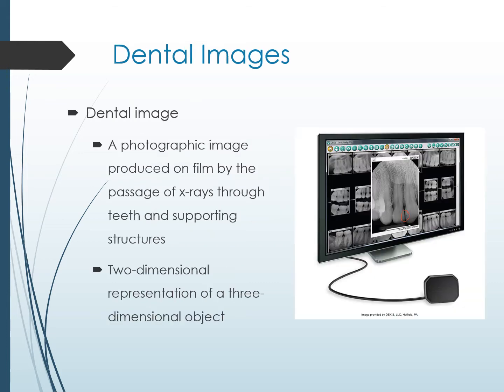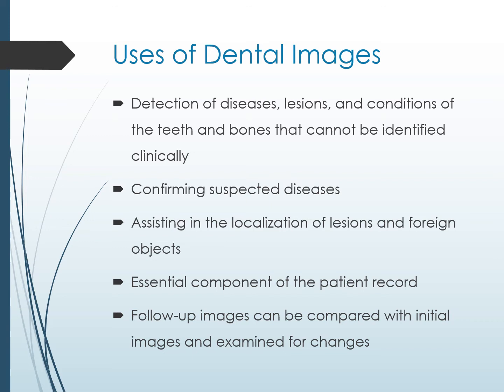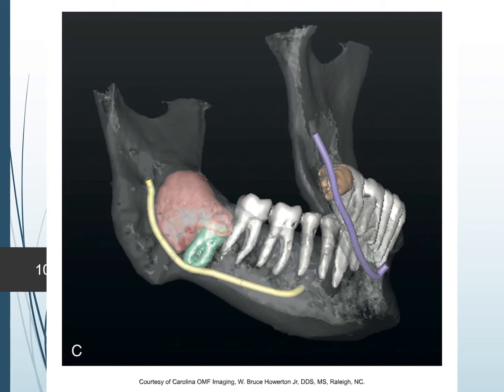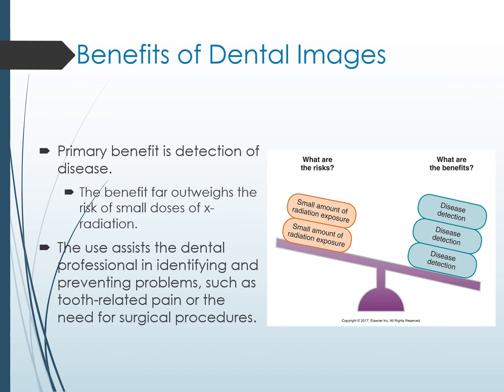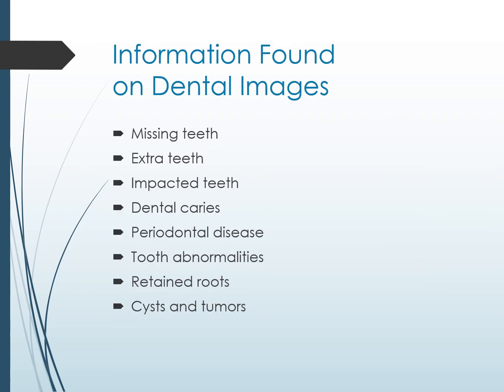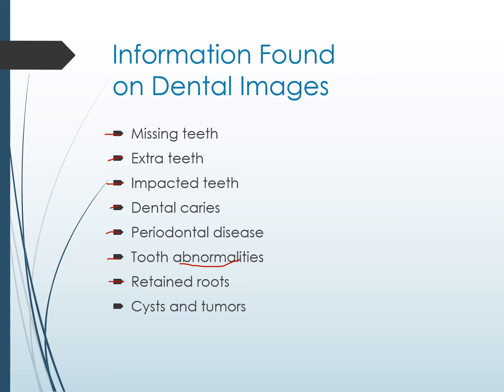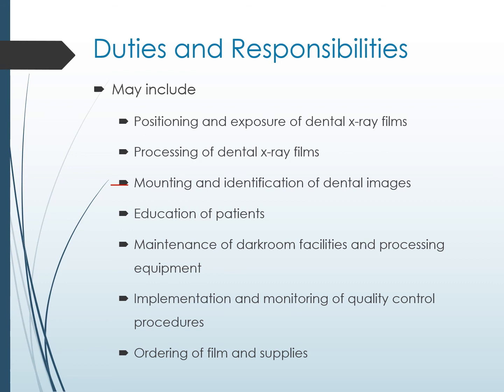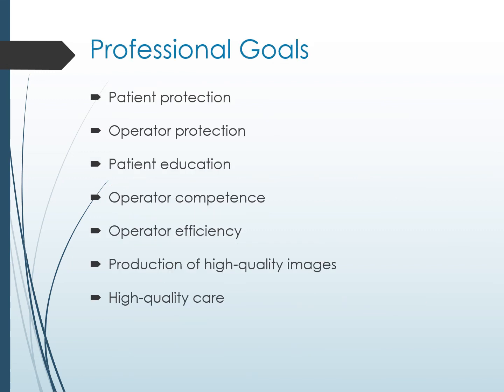Ch 12 Lecture video